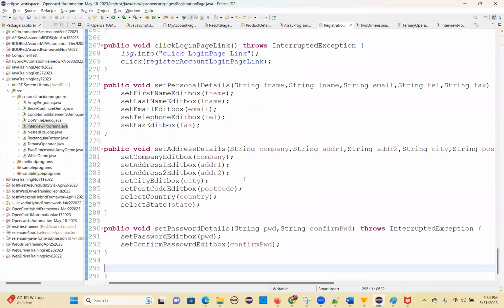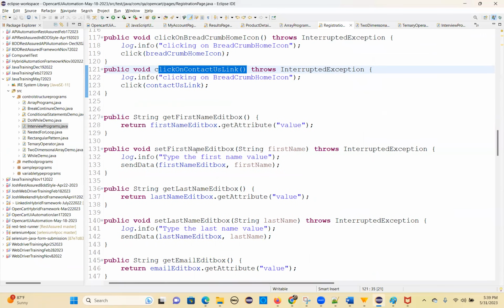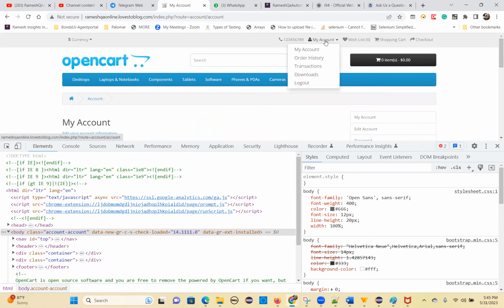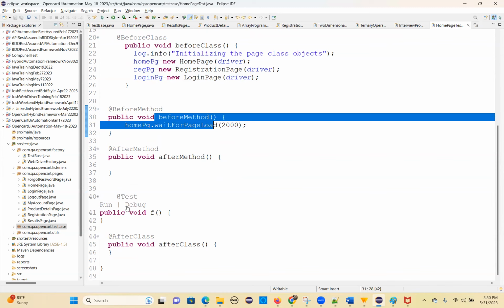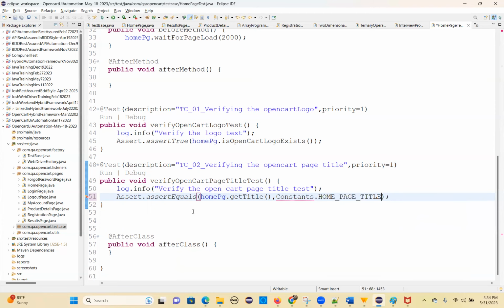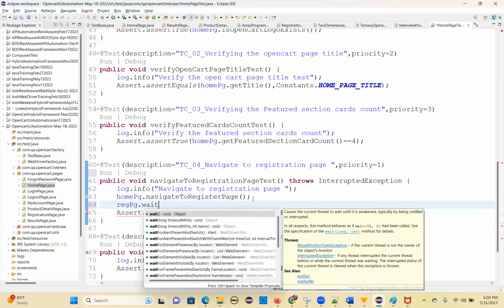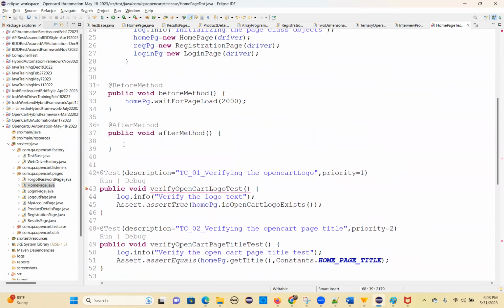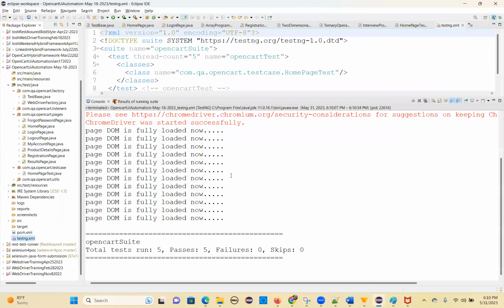WebDriver HybridFramework HomePage TestCase Design May 31 2023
WebDriver HybridFramework HomePage TestCase Design